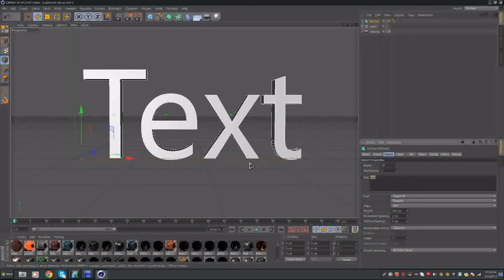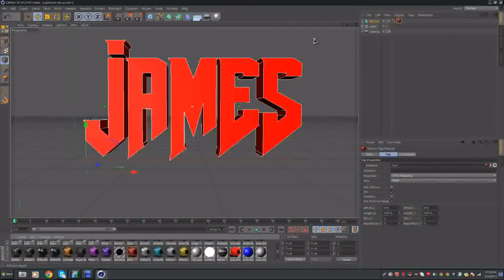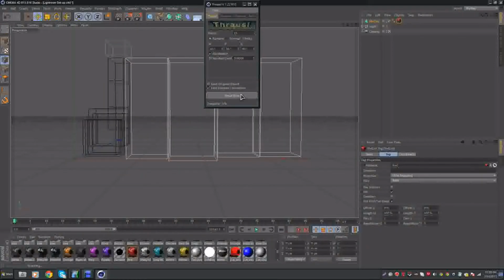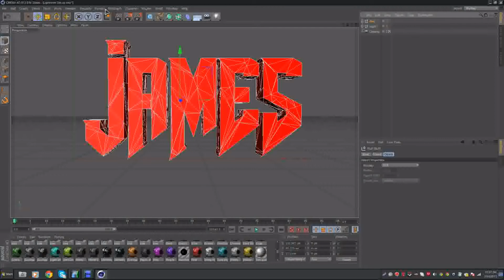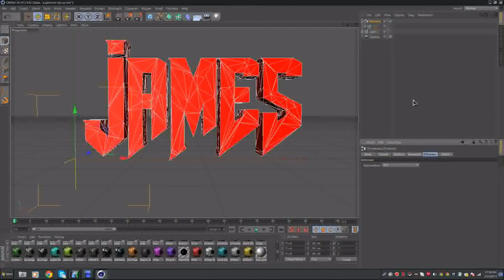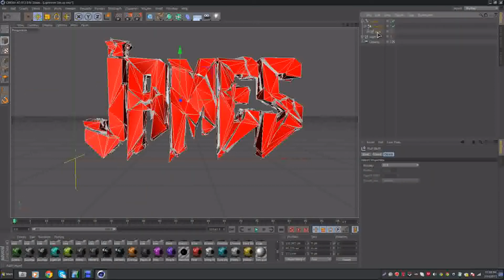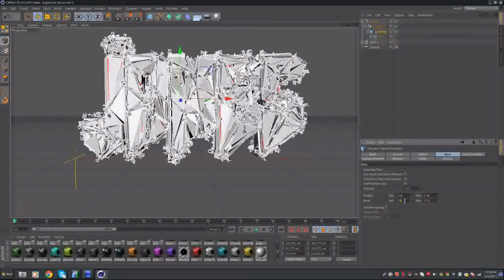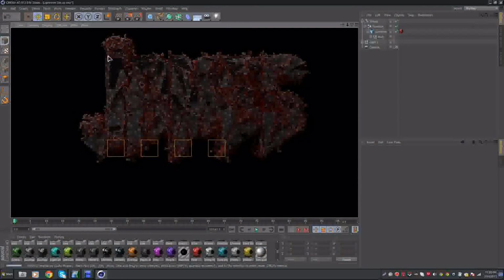Sick Text Episode 2 (Voice Tut)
Plugins Required: Greebler And Thrausi
Please Like, And Subscibe if this helped you